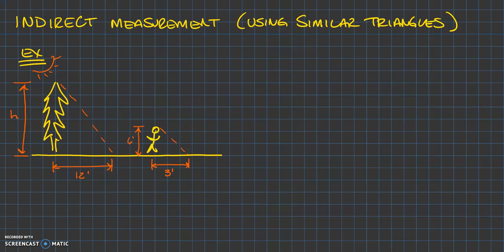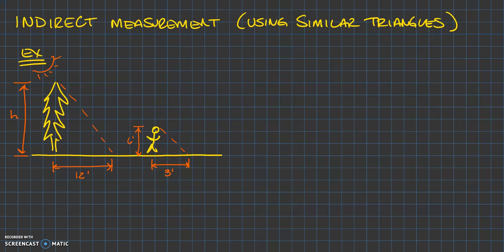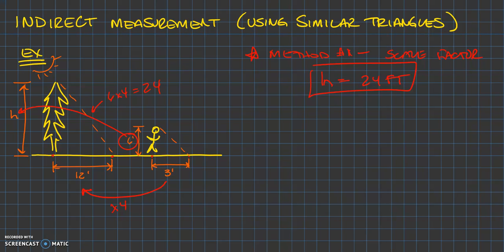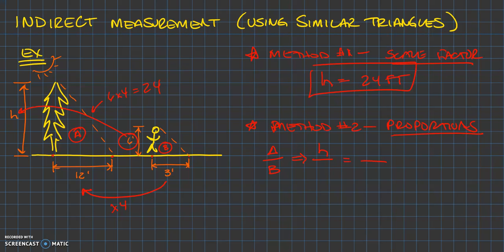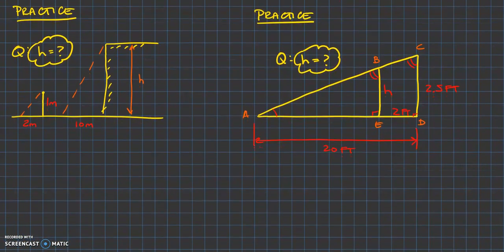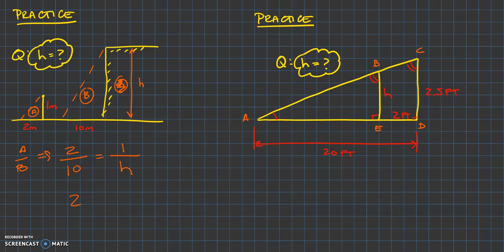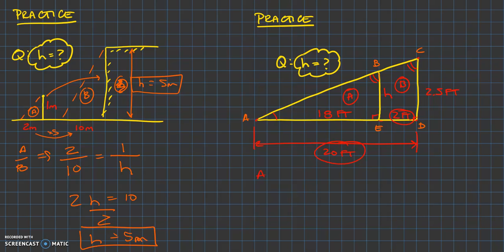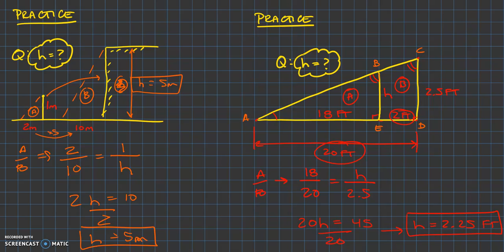Indirect Measurement (Similar Triangles)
Learn how to work with similar triangles to solve problems.